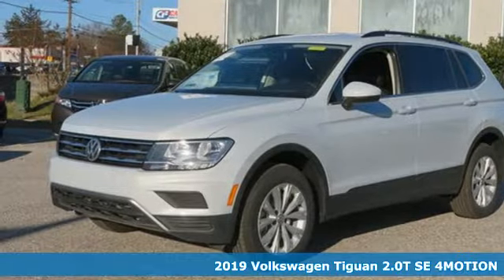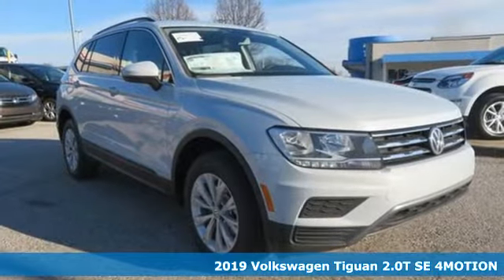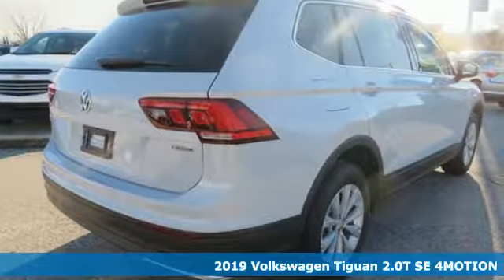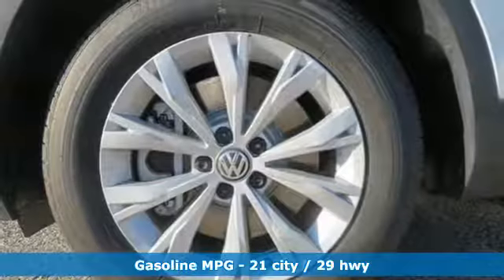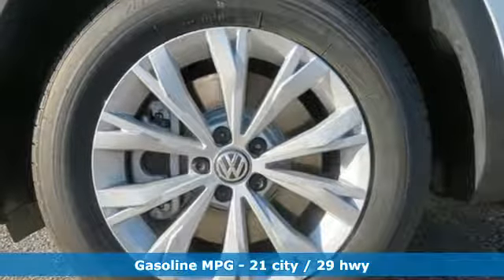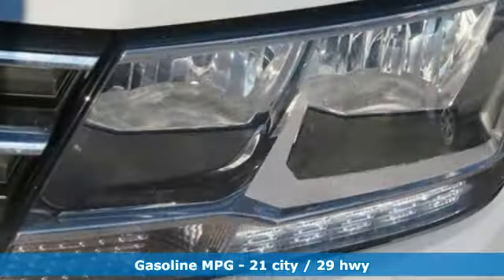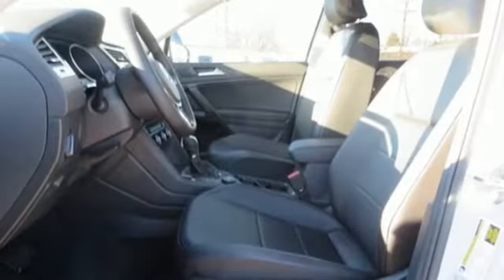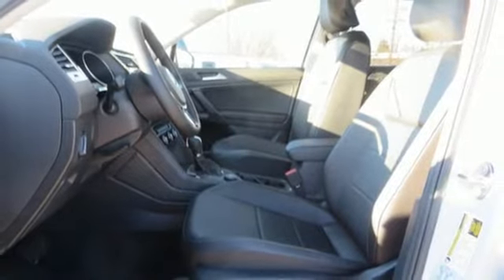2019 Volkswagen Tiguan Baltimore MD Parkville, MD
Year: 2019
Make: Volkswagen
Model: Tiguan
Trim: 2.0T SE
Engine: 2.0L TSI DOHC
Transmission: 8-Speed Automatic with Tiptronic
Interior: Titan Black Leatherete
Stock #: O9043439
VIN: 3VV2B7AX2KM043439

Address:
9215 Harford Rd